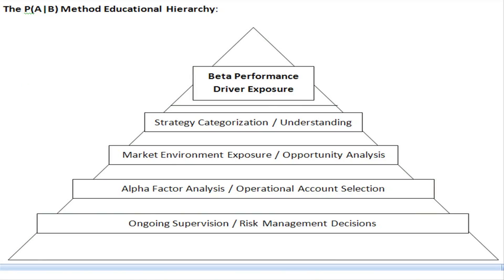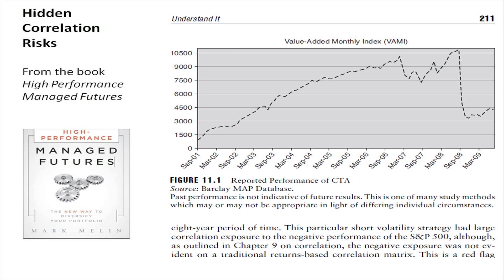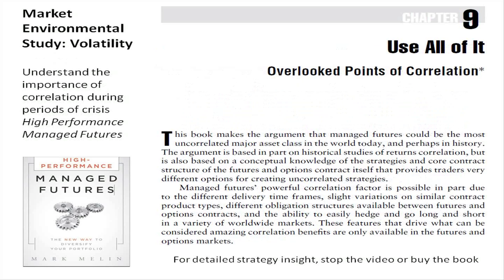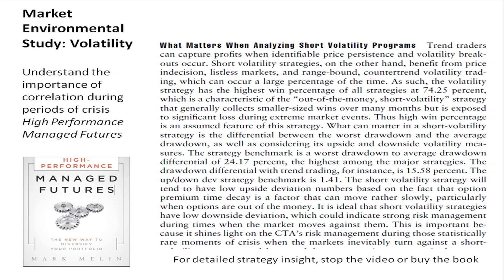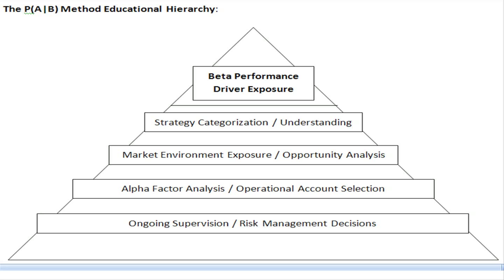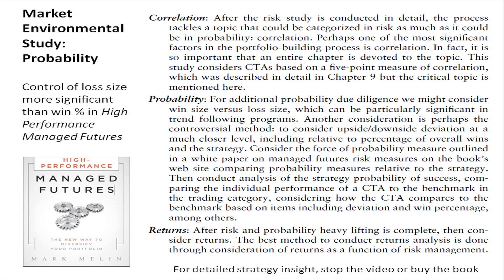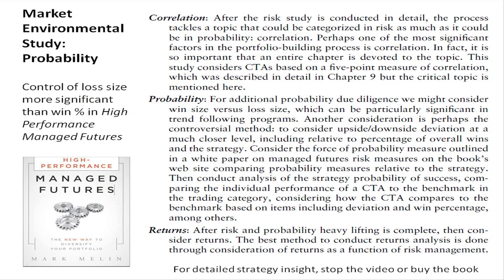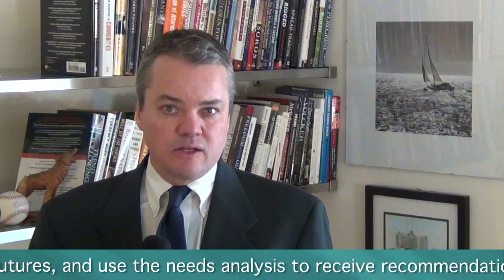How to Analyze a Managed Futures Investment (Introduction)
What is the proper method to analyze a managed futures investment?  This video introduces asset managers to a top down method that considers beta and alpha performance drivers.